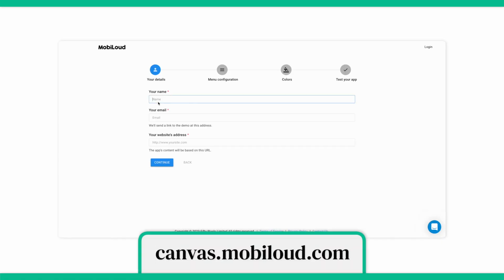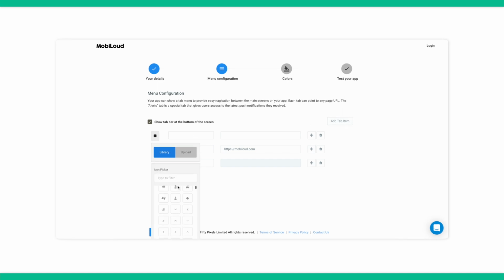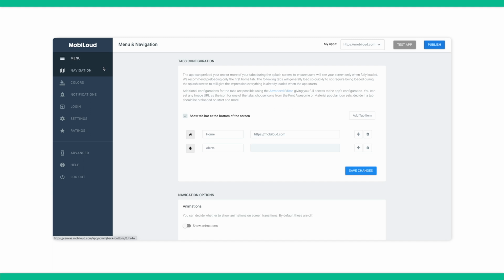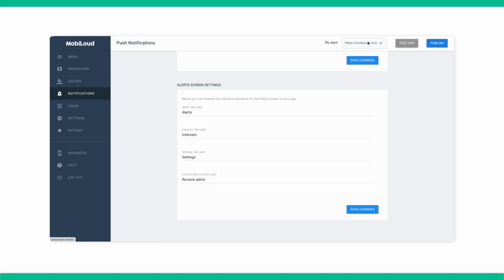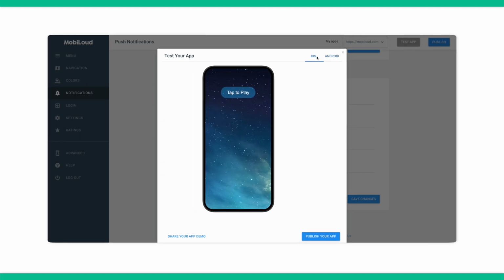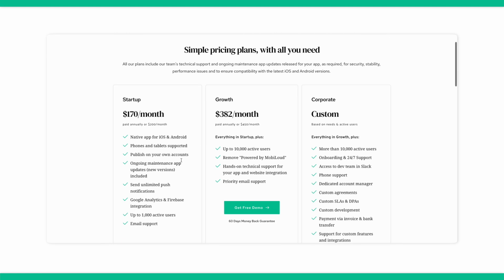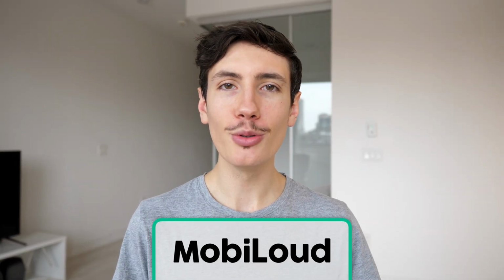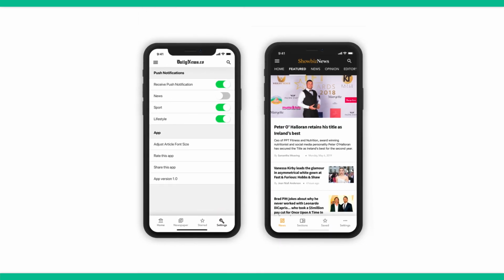How to convert Bubble App to Native Android/IOS App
Let's talk about how to convert a Bubble App into a native iOS or Android app. There are many benefits of converting your Bubble App into a native mobile app -- some of which include:

- Build your presence on Apple and Google Play Stores
- Improved Mobile UX
- Find your tribe/engaged core user base:
- Improved marketing ability

Interested in easily creating an app from your existing web app? We could help!

Want to learn more about this topic?

MobiLoud is the best way to turn your site or web app into a sleek, user-friendly native mobile app. We make it easy to launch your app in as little as 3 weeks at a fraction of the cost of traditional app development. Your app will function exactly like your website or web app does - with all plugins, custom themes and even custom code available in your native app experience. You only have to manage a single codebase across platforms, making content updates and app maintenance a breeze.

Our no-code platform paired with an expert touch lets you launch with minimal issues and helps you get to market fast.

If you’re interested in learning more about MobiLoud and simplifying the app development process for you or your clients, simply drop a comment below or visit our site to book a free expert consultation. We’re excited to show you the most stress-free way to launch your app and extend your brand’s footprint.